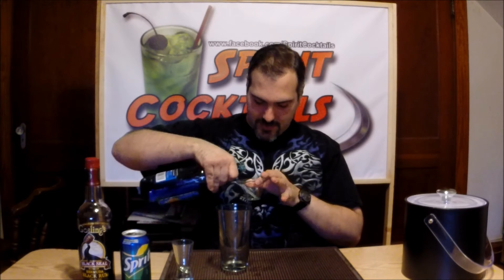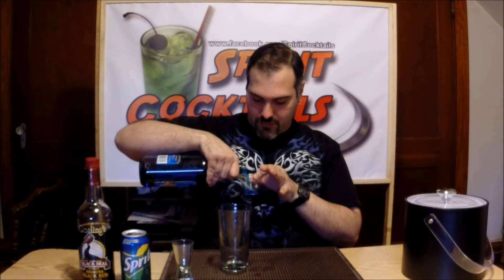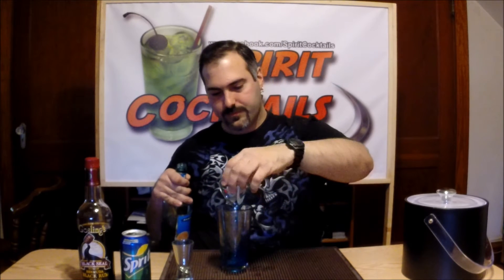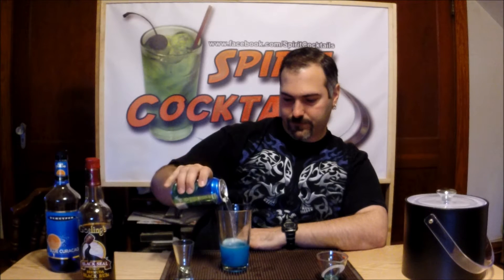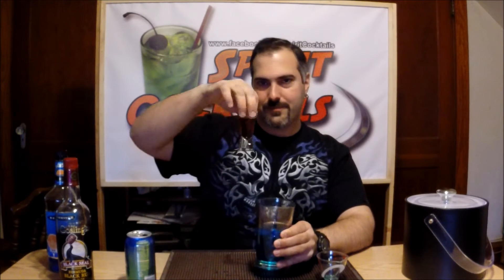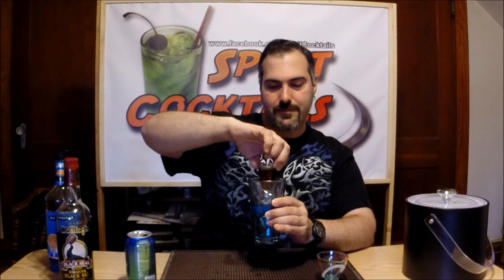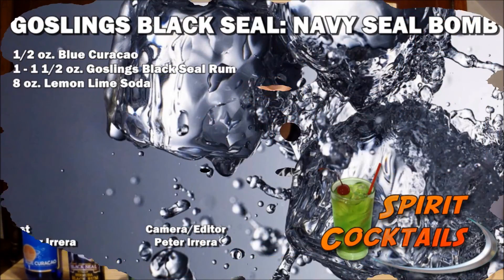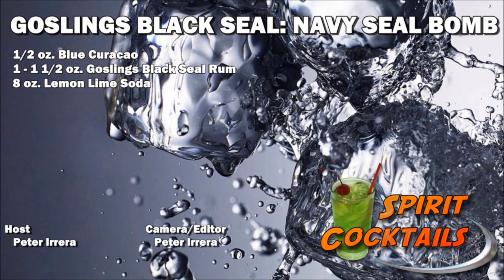Gosling's Black Seal: Navy Seal Bomb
A simple yet tasty bomb shot featuring Gosling's Black Seal Rum. This cocktail is fairly potent with the Rum hitting your pallet first yet finishing with a sweet citrus flavor.

Recipe:
1/2 oz. Blue Curacao
1 - 1 1/2 oz. Gosling's Black Seal Rum
8 oz. Lemon Lime Soda

Preparation: Add the Blue Curacao to a large glass and then add the Lemon Lime Soda and set aside. Fill a shot glass with the Gosling's Black Seal Rum. Drop the shot glass into the soda mix and chug.

Individual items used in this video available now at Awesome Drinks:
2. Hour Glass Shot Glass